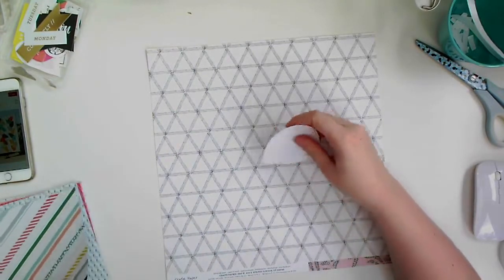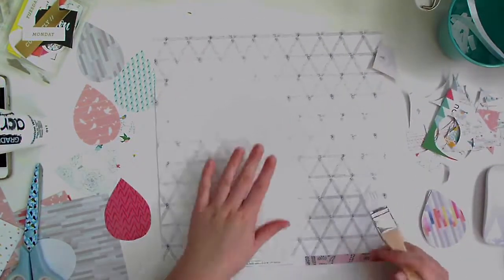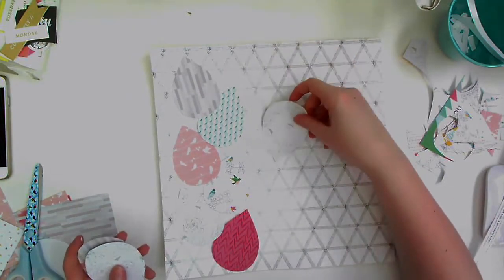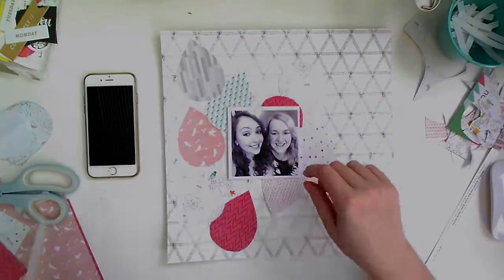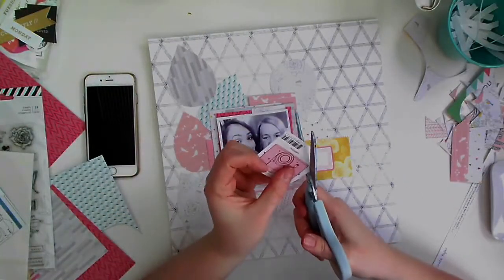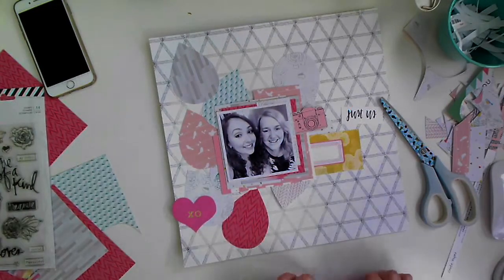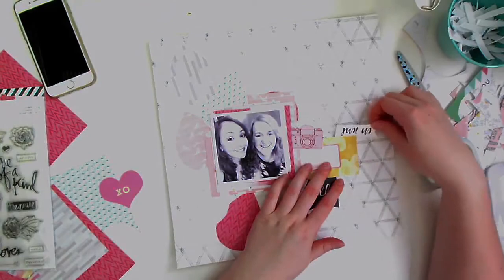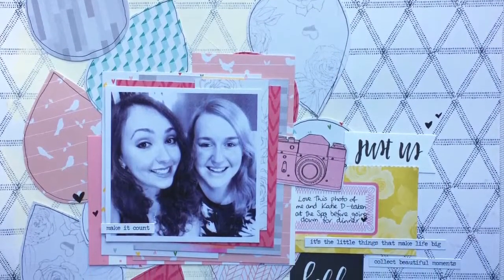Get Quilted! | Hidden Garden pattern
***Expand for more information & links! ***